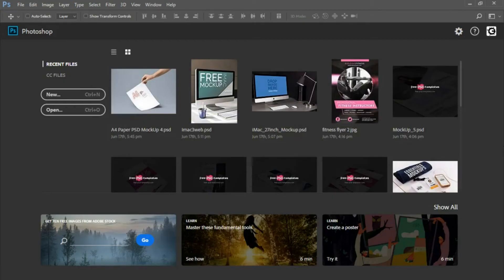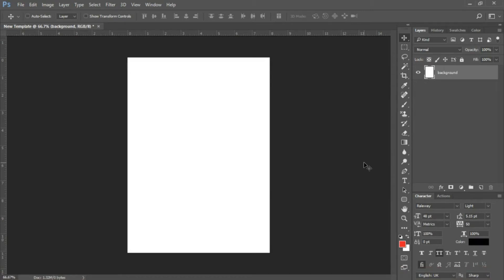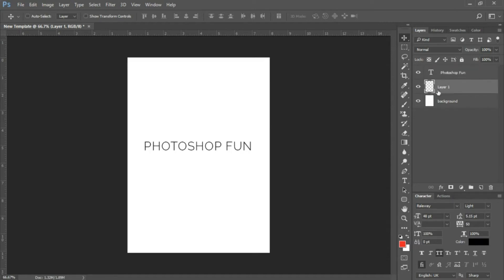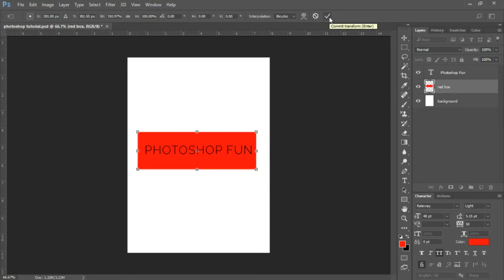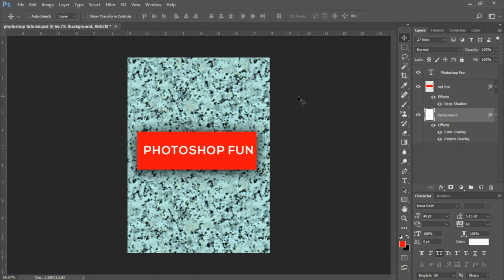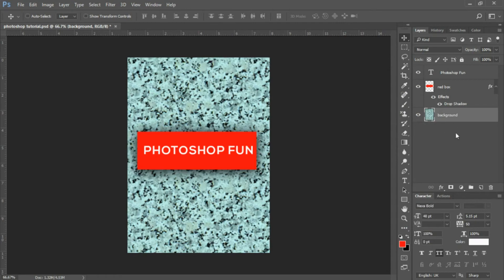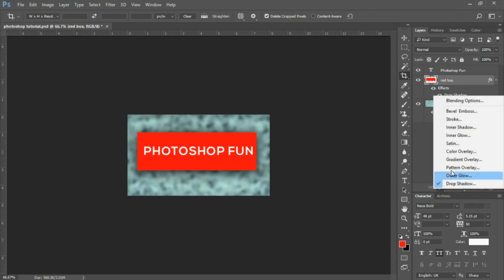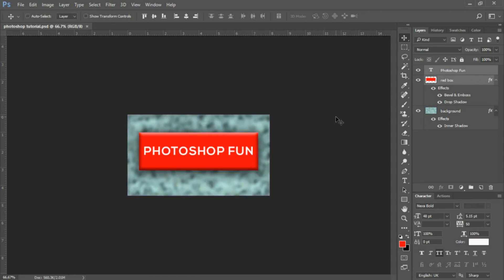How to use Photoshop | Basics for beginners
in this Photoshop Tutorial you learn some basic techniques to help better understand how to use Photoshop. A step by step guide to understanding the Photoshop interface and some of the tools used in Photoshop.